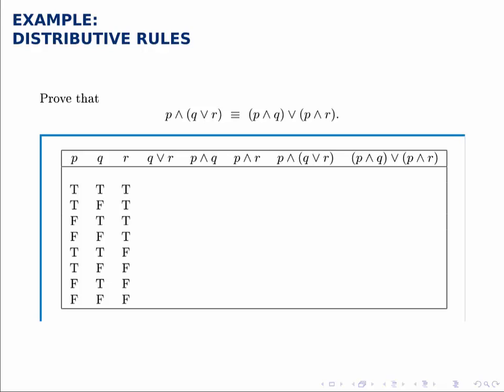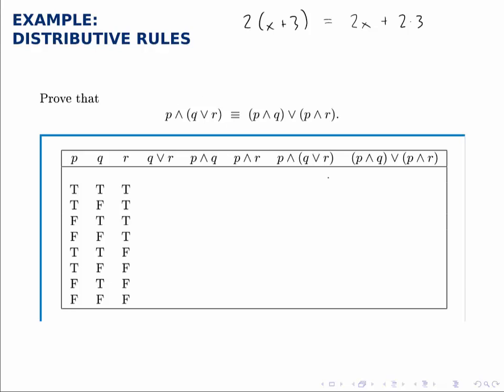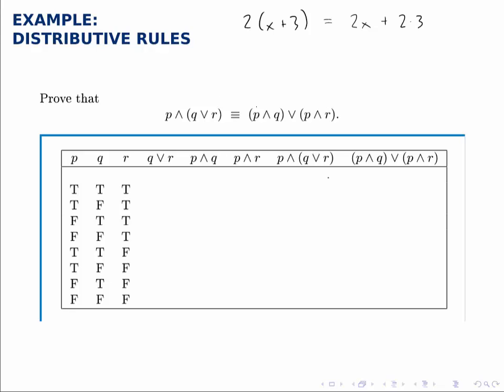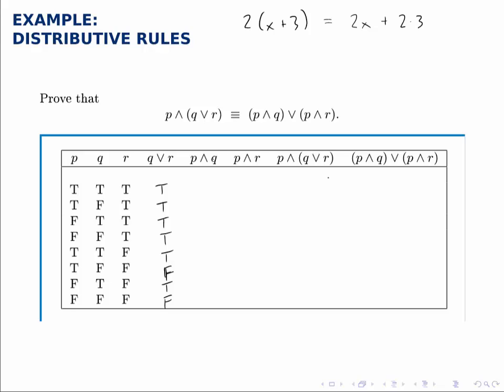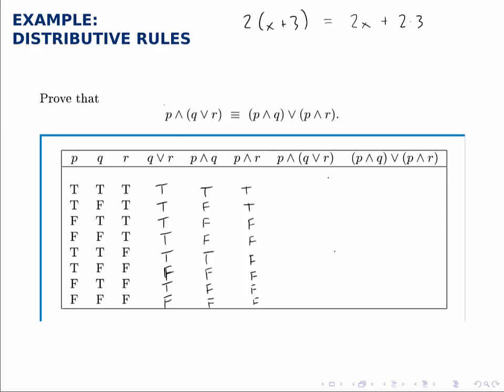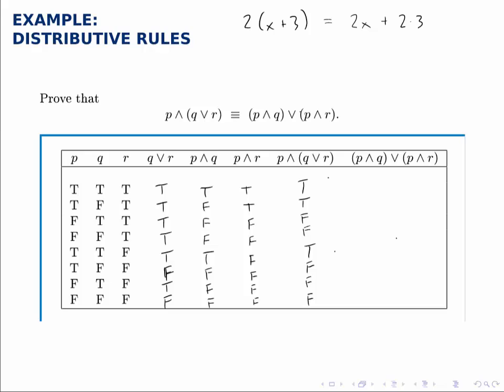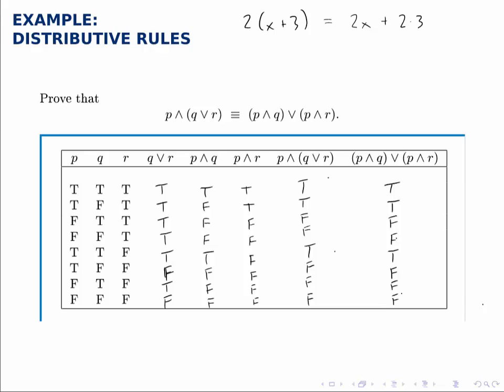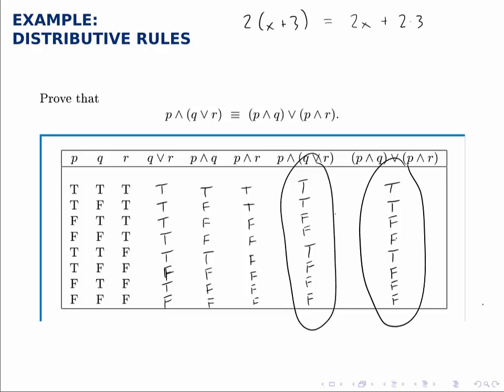Logic Example: Distributive Rules